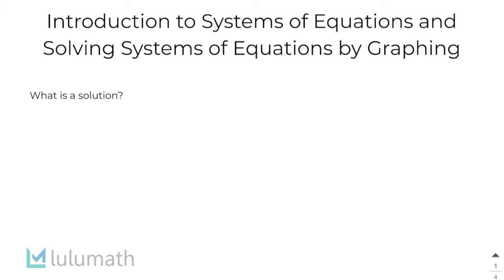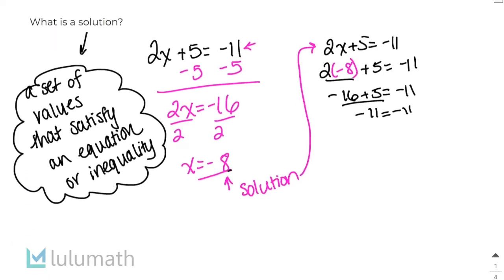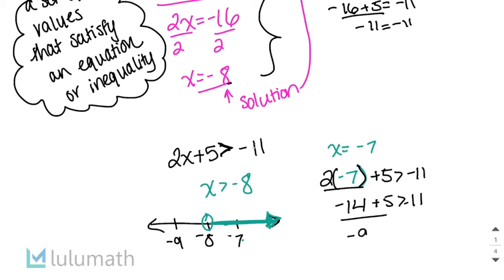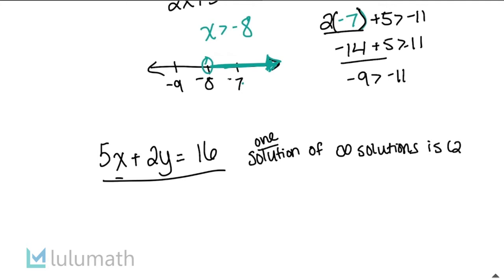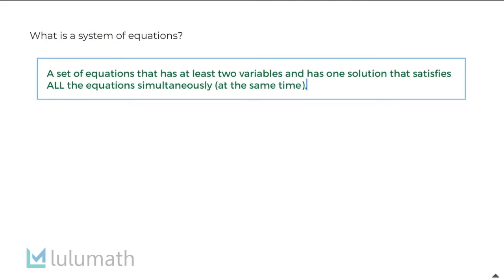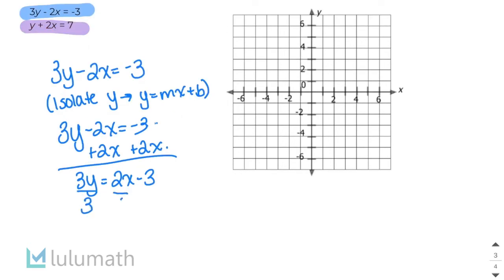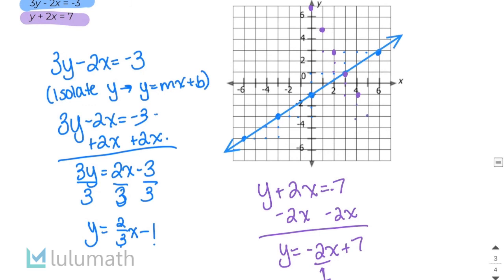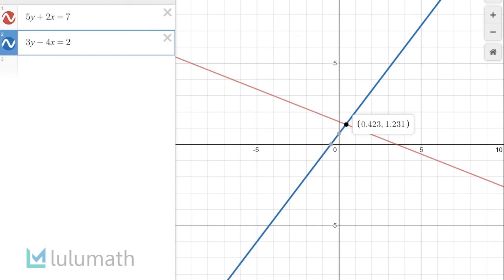Introduction to Systems of Equations and How to Solve by Graphing | Lulumath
LINEAR SYSTEMS OF EQUATIONS:
Intro to Systems of Equations and How to Solve by Graphing

What is a solution? What is a system of equations? This video talks about how to find a solution, numbers of solutions, and what makes a system of equations.
This video also discusses how to solve a system of equations using the method of graphing.

0:00 Introduction
0:13 What is a solution?
5:04 What is a system of equations?
5:48 Example: Solve by Graphing
                          3y - 2x = -3